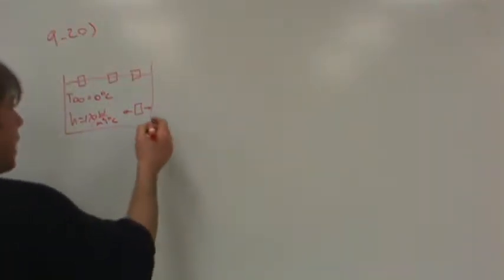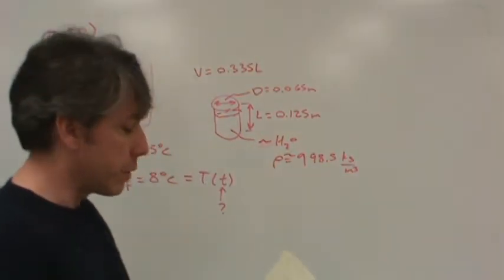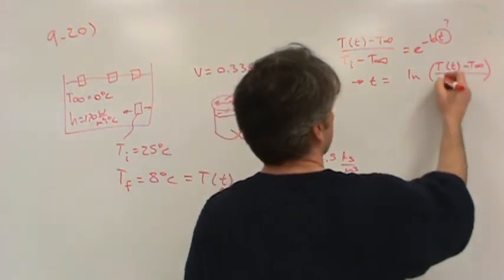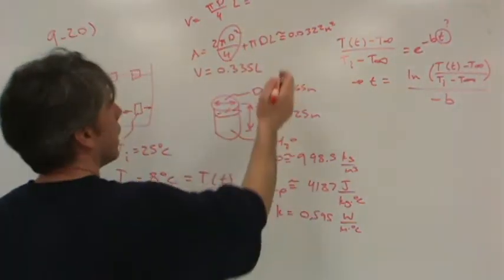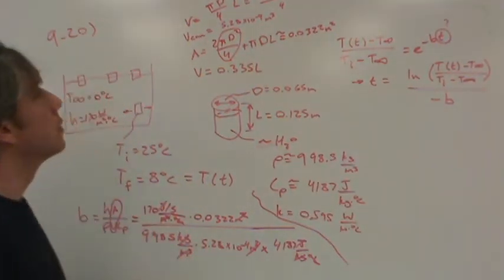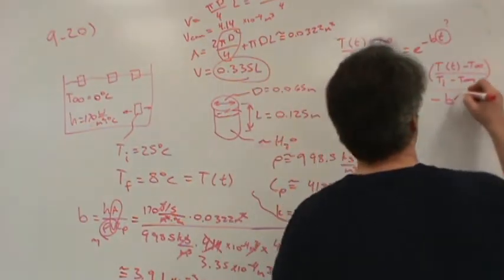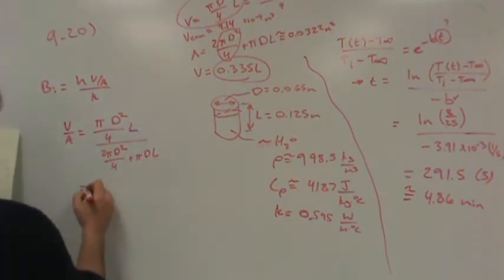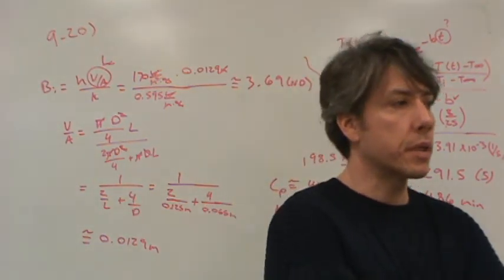MET 220 9 20